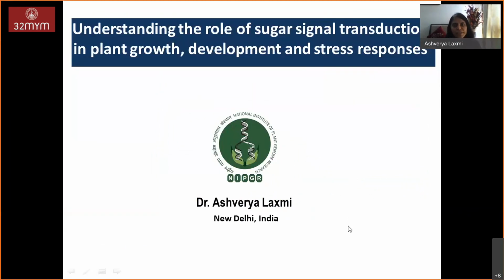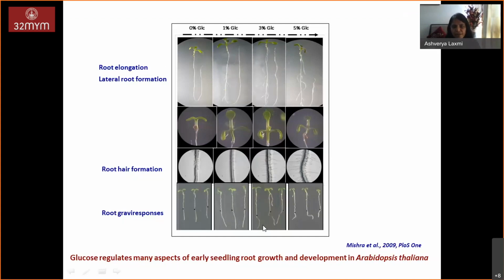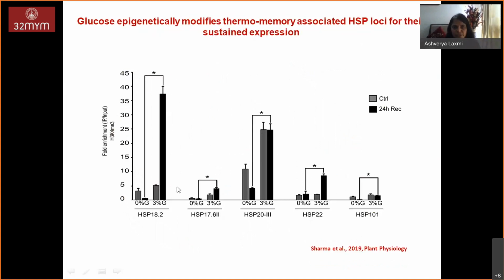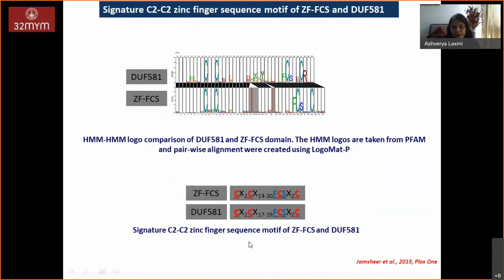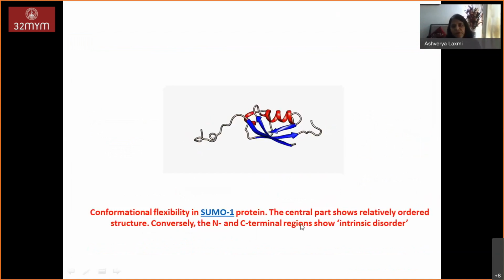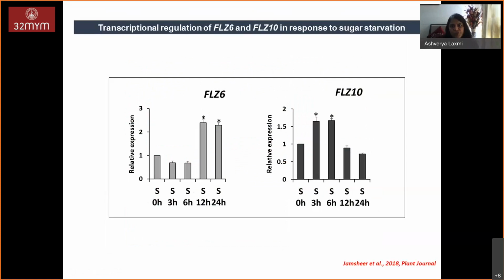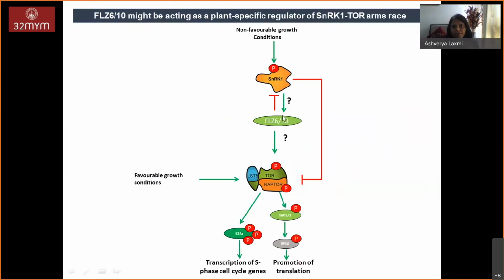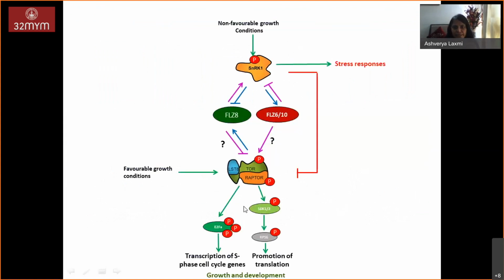The Fcs-like Zinc Finger Proteins FineTune the Nutrient Signaling and Growth and Stress-Response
Talk by Dr. Ashverya Laxmi (NIPGR, New Delhi) on the topic  'The Fcs-like Zinc Finger Proteins FineTune the Nutrient Signaling and Growth and Stress-Response Trade-Offs In Plants'  during the 32nd mid year meeting (2021) of the Indian Academy of Sciences.